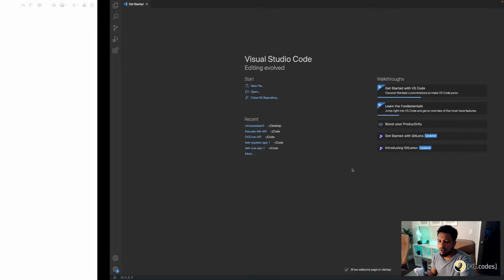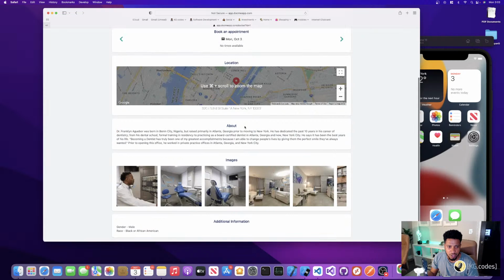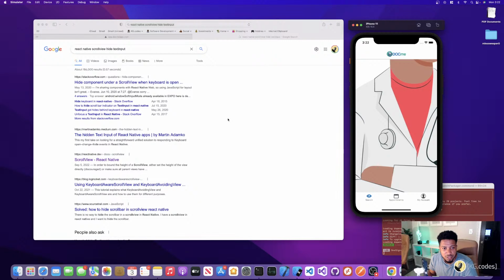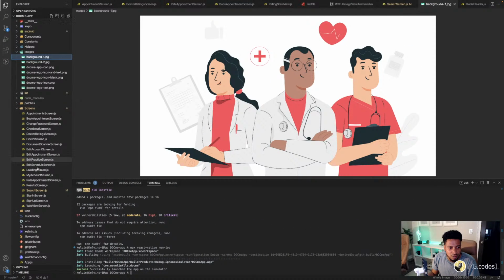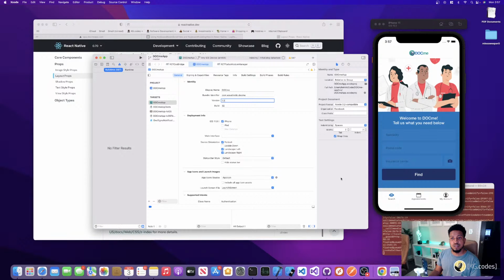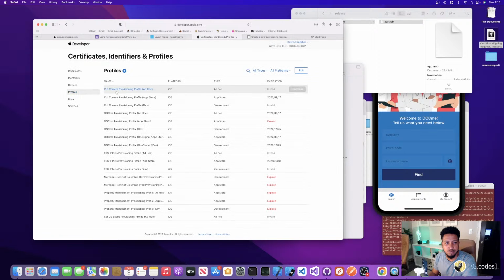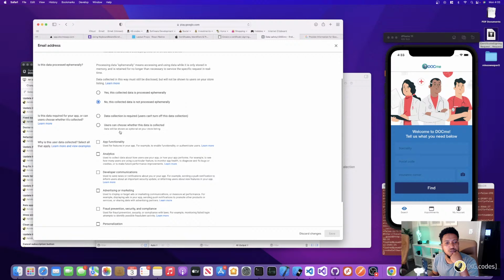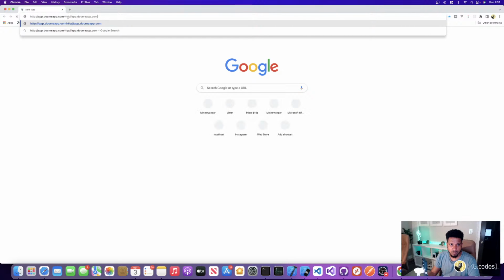Fixing code/bugs in mobile app / React Native! Late night coding session!